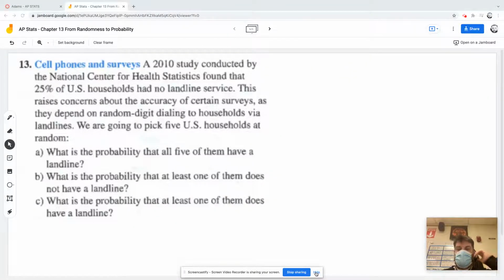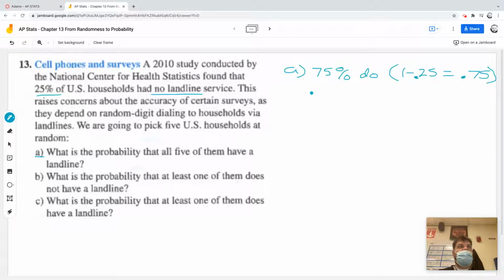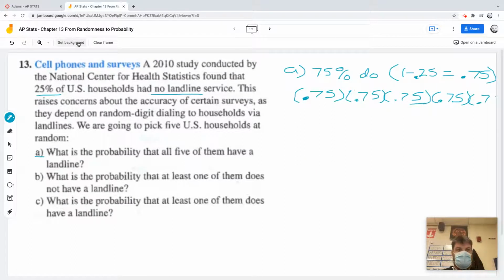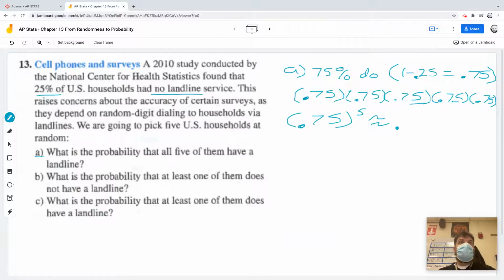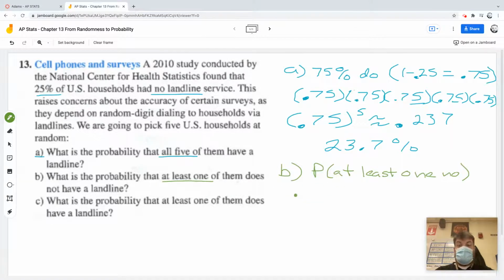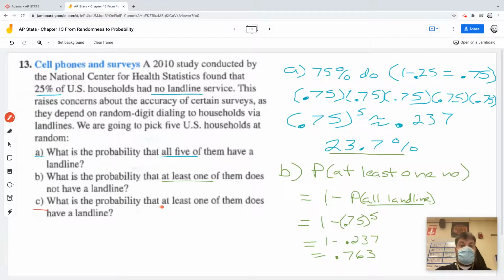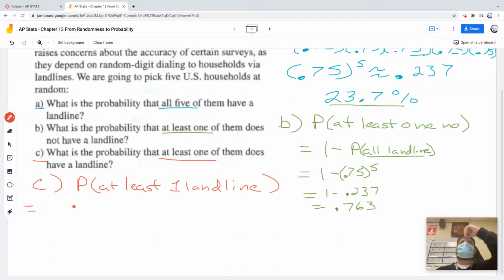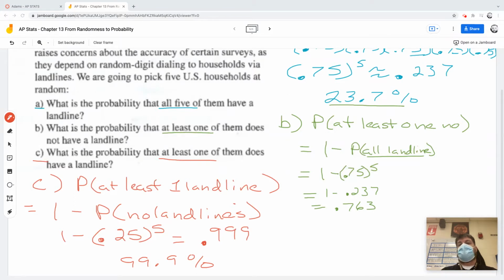AP Stats Chapter 13 From Randomness to Probabilities Problem 13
Cell phones and surveys

A 2010 study conducted by the National Center for Health Statistics found that 25% of U.S. households had no landline service. This raises concerns about the accuracy of certain surveys, as they depend on random-digit dialing to households via landlines. We are going to pick five U.S. households at random:

a) What is the probability that all five of them have a landline?
b) What is the probability that at least one of them does not have a landline?
c) What is the probability that at least one of them does have a landline?